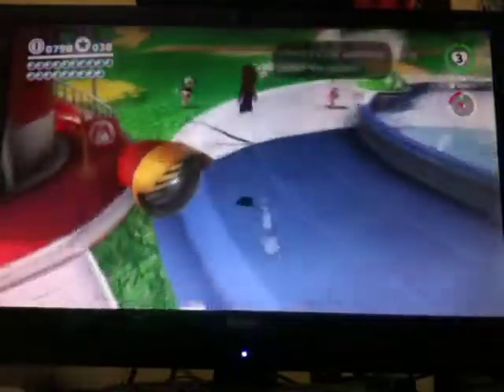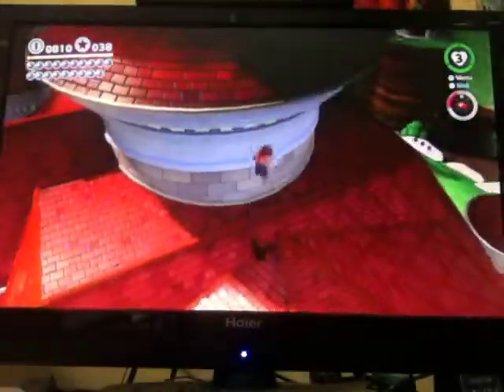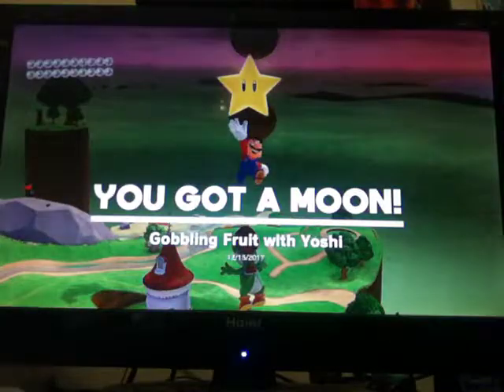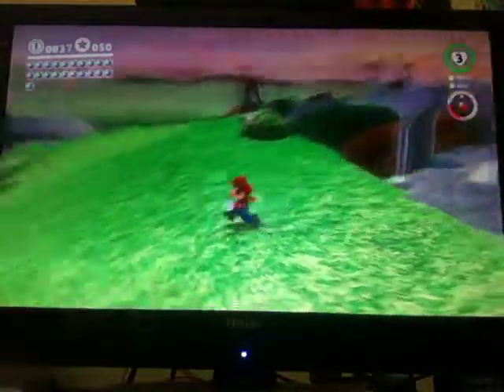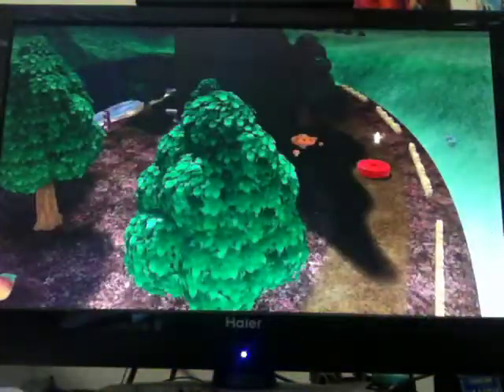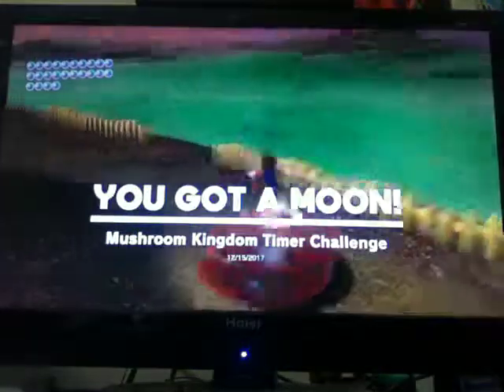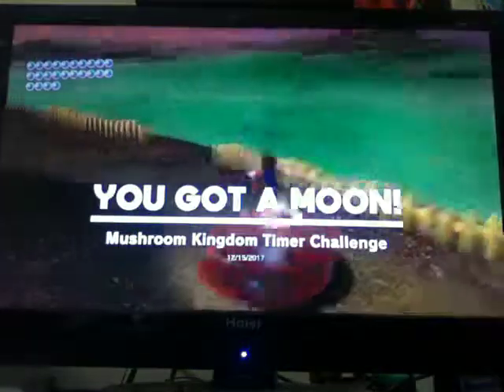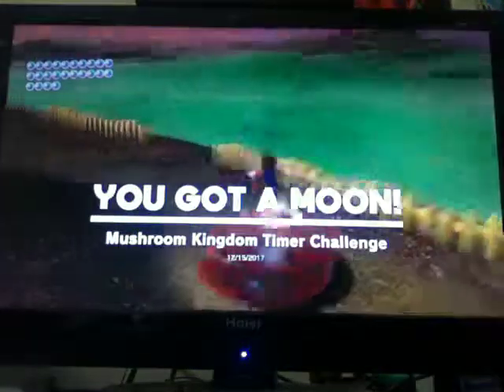Super Mario Odyssey- Part 14: Getting My Favorite Outfit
Here's another episode of Super Mario Odyssey, when we explored more of the Mushroom Kingdom and collected a bunch of so called "moons" and got my favorite outfit in the game!